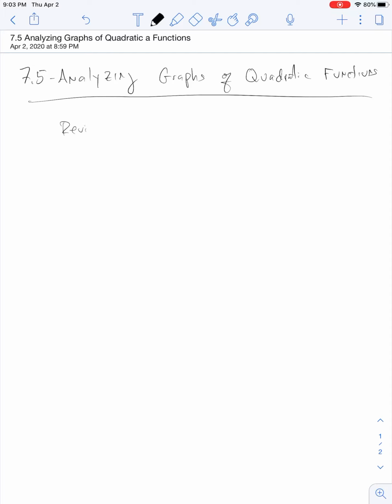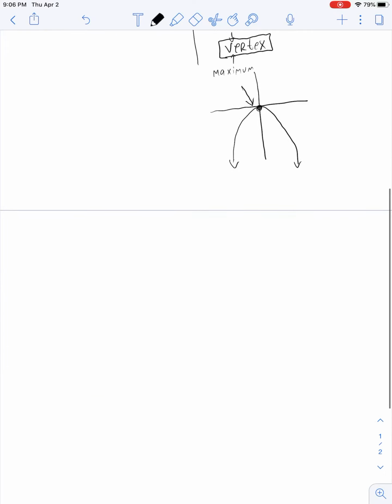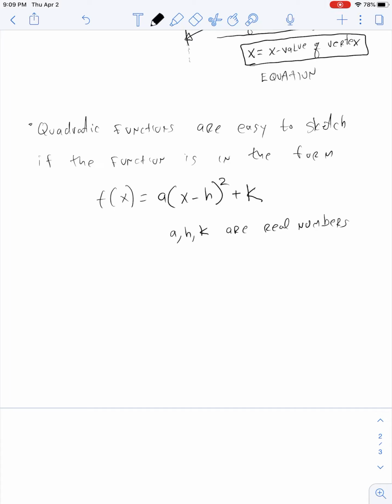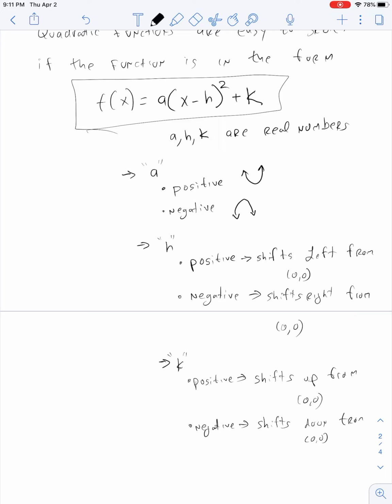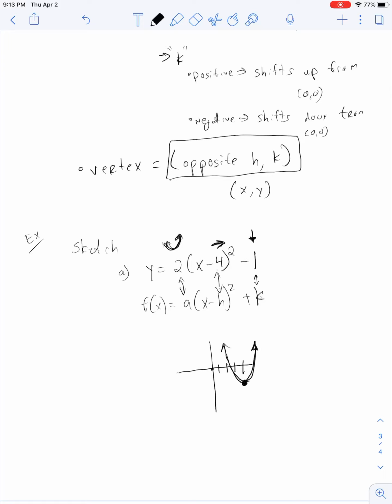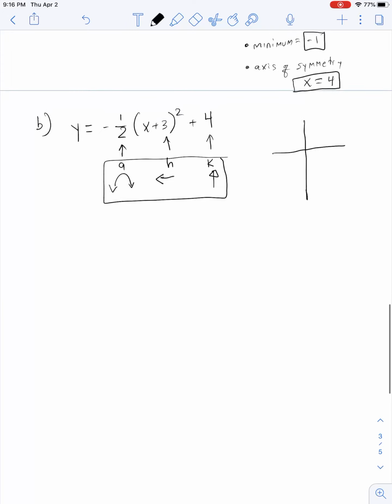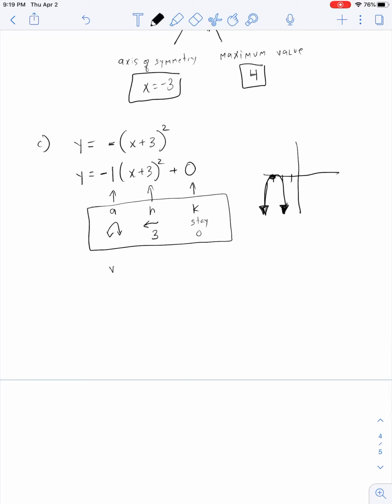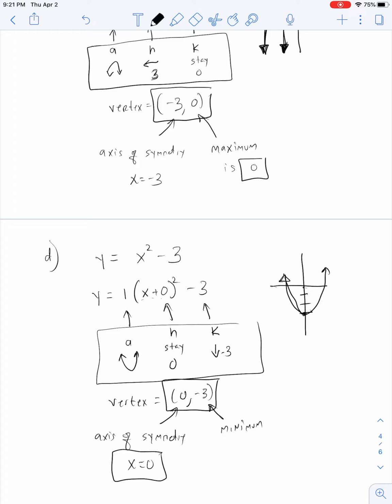Analyzing Graphs of Quadratic Functions Part I